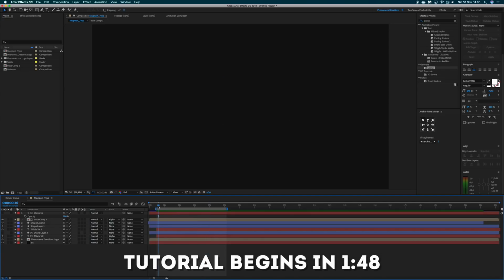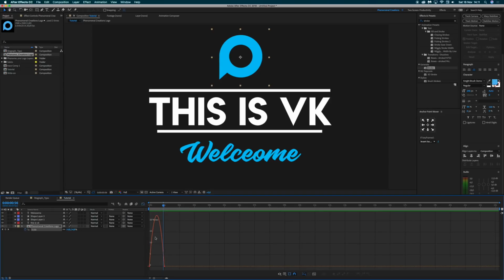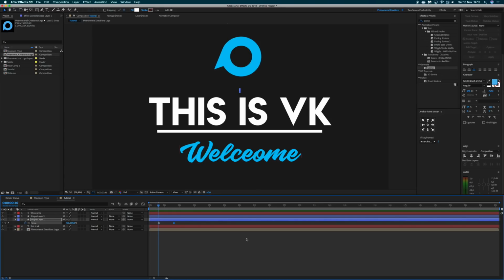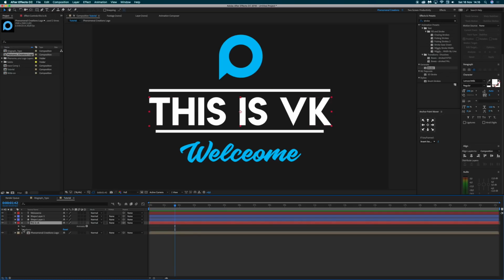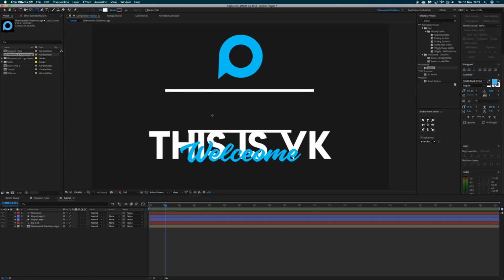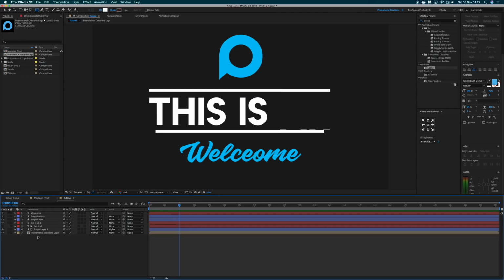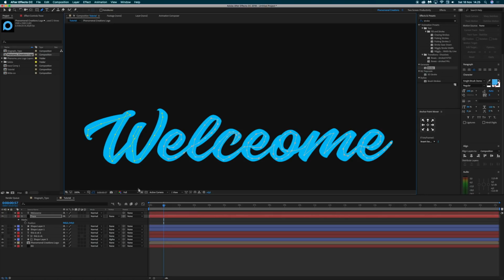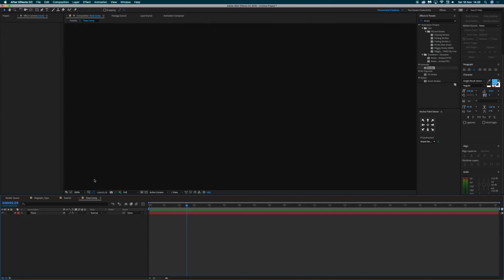Start Creating Good Motion Graphics | After Effects CC Tutorial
Today we are gonna kick in another awesome 'mograph' tutorial. Today we'll be lookin at techniques to elevate your Motion Graphic skills to the next level. All inside after effects, super easy stuff! Character animation, alpha mattes, easy-ease:ing and animating a handwritten text effect. Get on with the learning!.

Veikko

PC Production